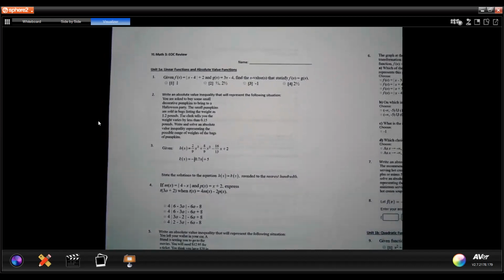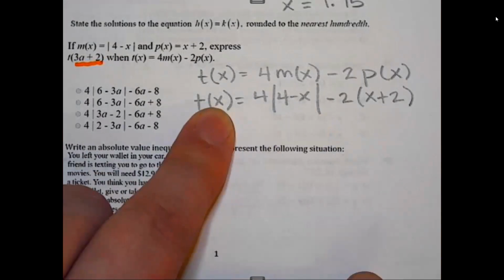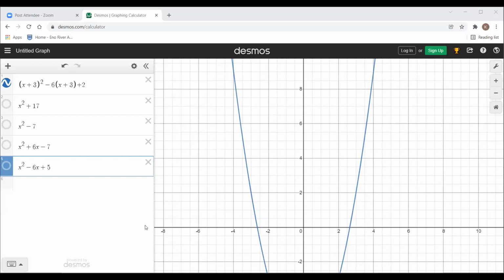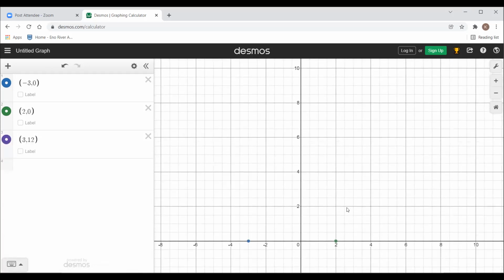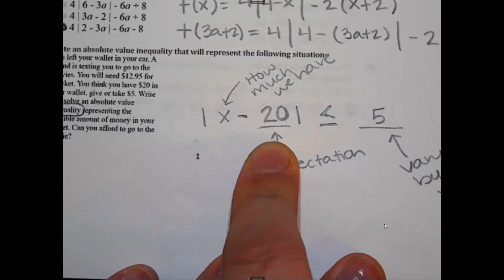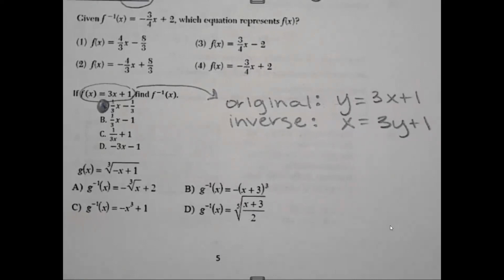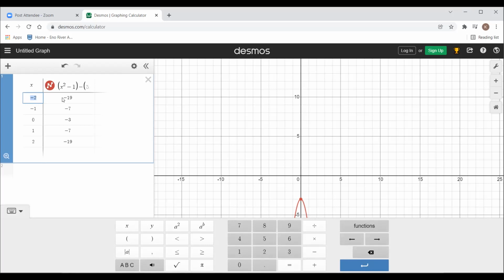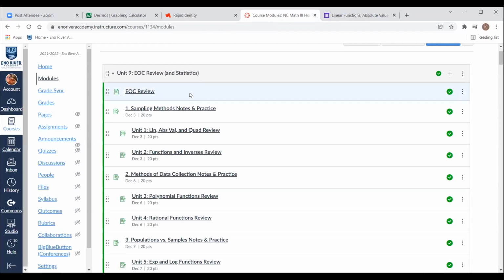Unit 1-2 Desmos Strategies